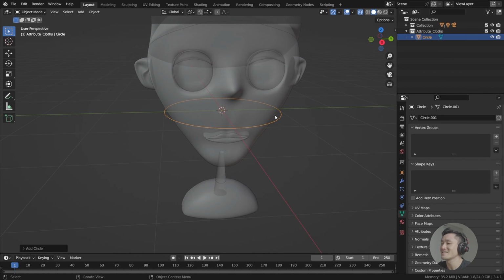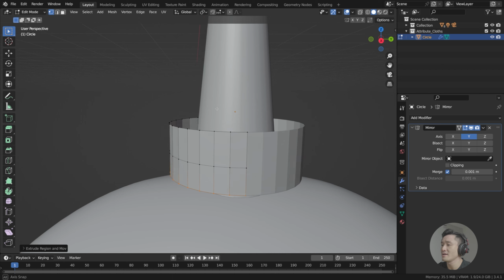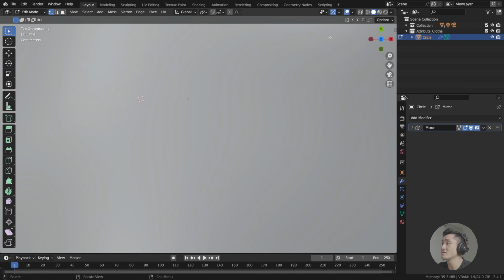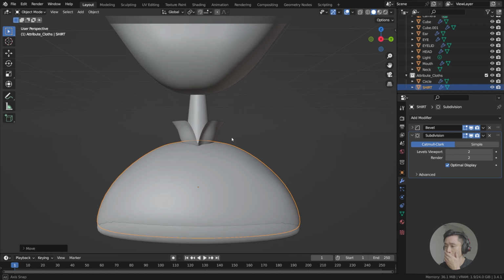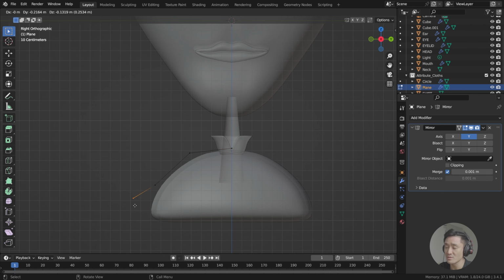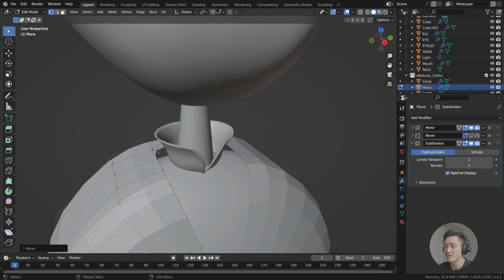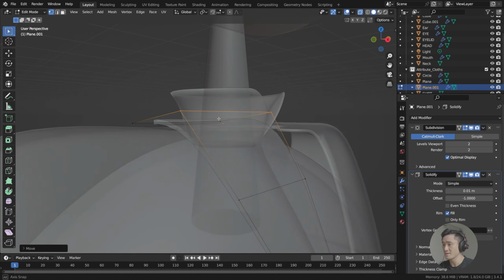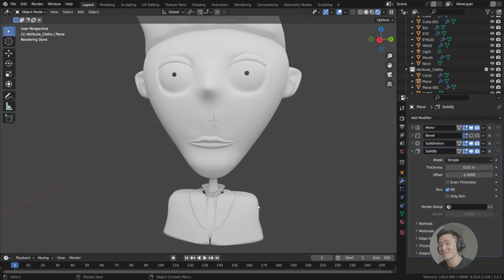Modeling Tuxedo - Beginner Blender Tutorial | Create Your First NFT collection - part 4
Timestamps:
1:58 - Modeling shirt
7:20 - Struggling with the shirt
10:30 - Finishing the shirt
18:33 - Modeling Tuxedo
26:27 - Modeling Collar

👇 What you might find useful for creating 3D NFTs 👇
RAPTOR Plugin for generating 3D NFTs in Blender:

1. FREE - Forever

2. BASIC

3. PRO

4. MAX
✅ All functions the PRO version has
➕ supports ANIMATIONS
➕ Batch export of animations
➕ Material randomization

4. ULTRA
✅ All functions the MAX version has
➕ P-recise Rarity and Amounts of trait
➕ Trait rules